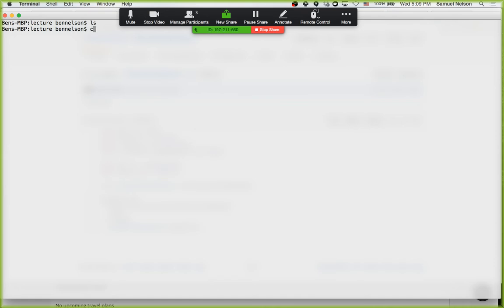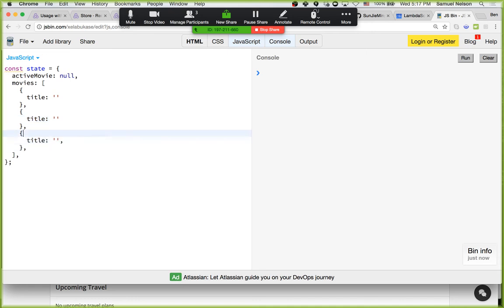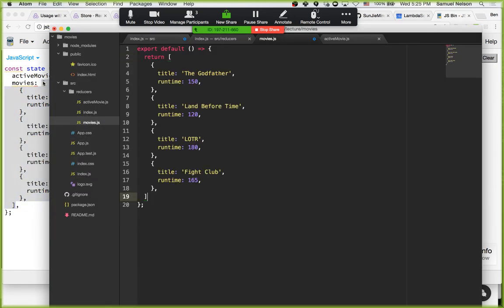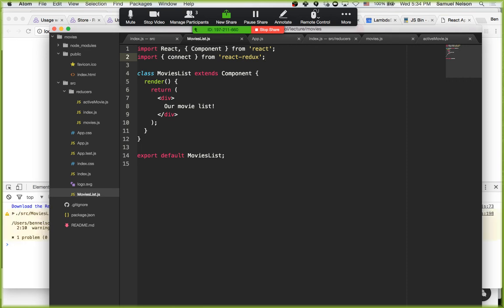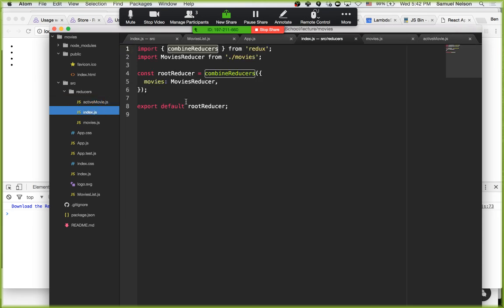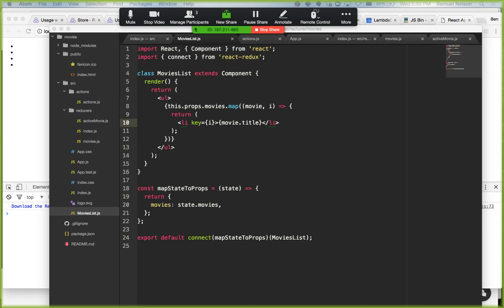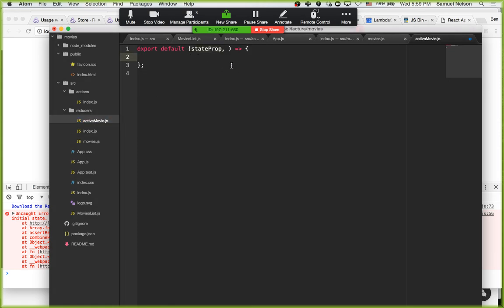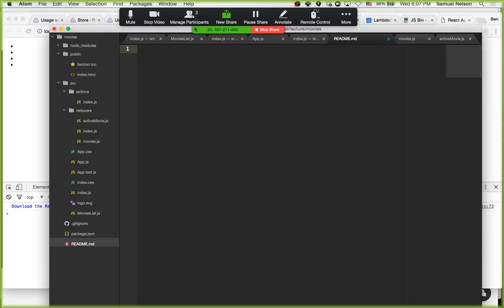LS1 FT Redux